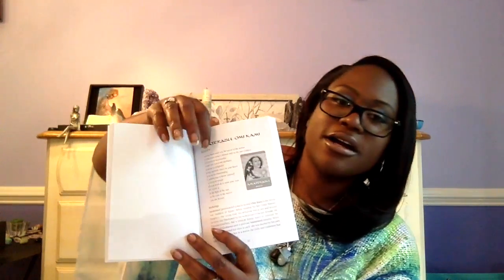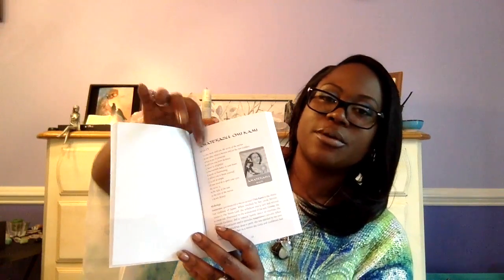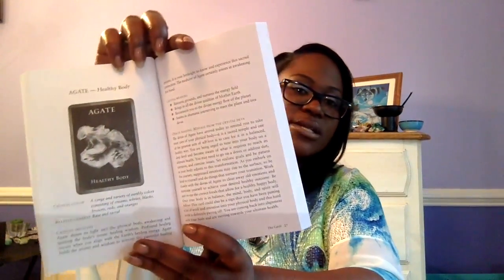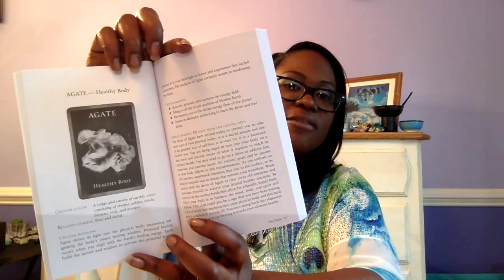Top Oracle Decks for Beginners - Choosing the right deck for you!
Here are my recommendations for the top oracle decks for beginners. xo Ariel